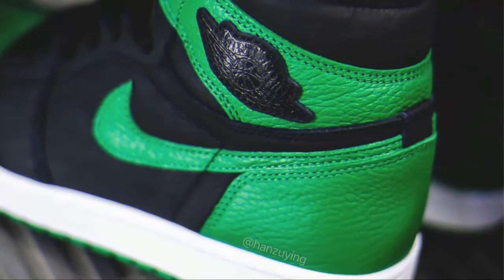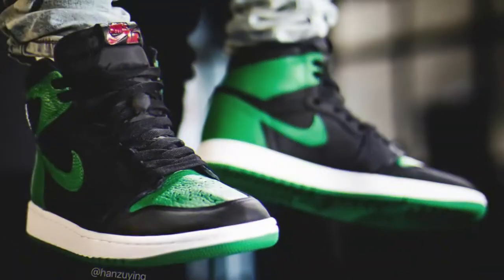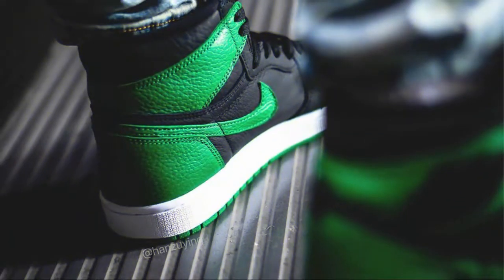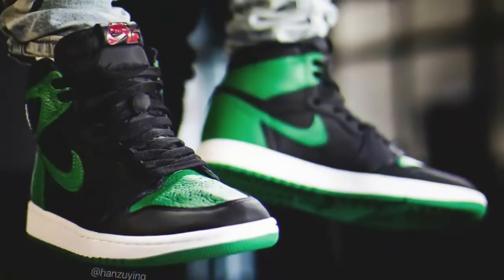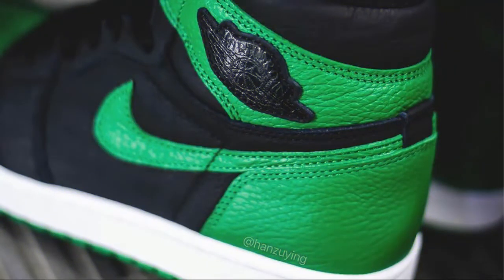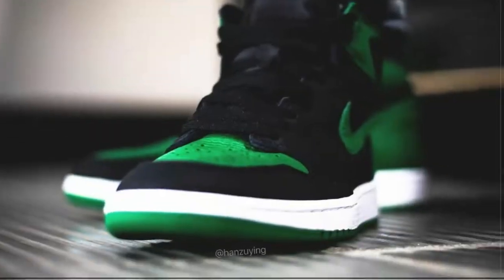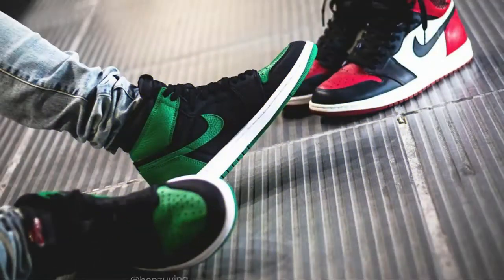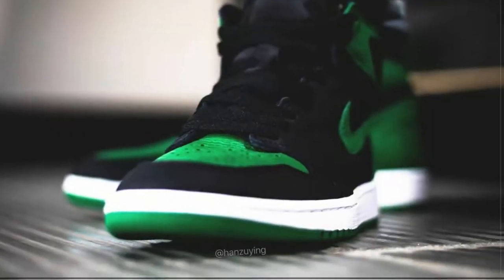Air Jordan 1 High OG "Pine Green"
With 2019 being quite the interesting and rebellious year for the Air Jordan 1 — as we were able to see the illustrious COMME des GARCONS imprint take the silhouette through a realm of biker edge, Nike SB add another round of removable paints, and Eric Koston infuse his own childhood memories — 2020 seems to be more of a return to basics with a 1985 redo opening up All Star Weekend and a slew of colorways arriving in classic blocking throughout the rest of the year

KEYWORDS/RELATED TOPICS
jordans
jordans 11
jordans 12
jordans 13
jordans for girls
jordans shoes
jordans retro
jordans 2019
retro jordans
jordans 4
niKe jordans
jordans nike
air jordans
jordans for sale
joRdans 1
air jordan history
real jordans for sale
jordan shoes online
jordan 11
jordan 12
jordan 13
jordan's furniture
jordans release
jumpman23
jordans for sale online
flight club
how many jordan shoes are there?
jumpman shoes 2018
jordans kids
jordans foot locker
purple jordans
foot locker jordans
air jordan collection
flight club jordans
where to buy jordans
footlocker
Jordan 1 High OG